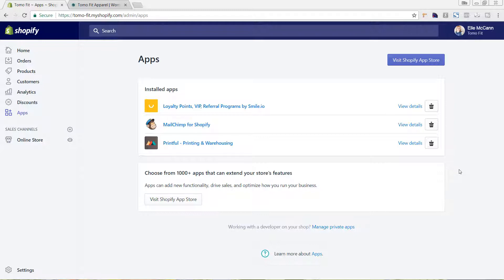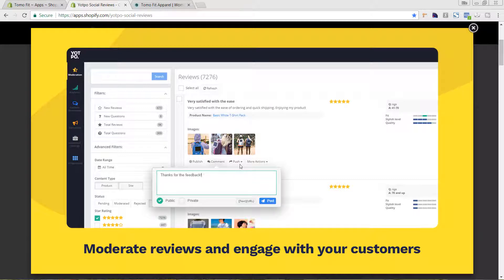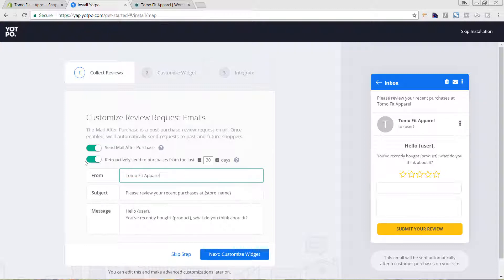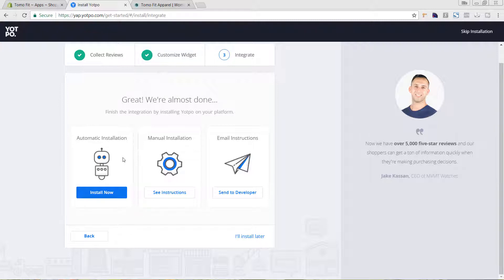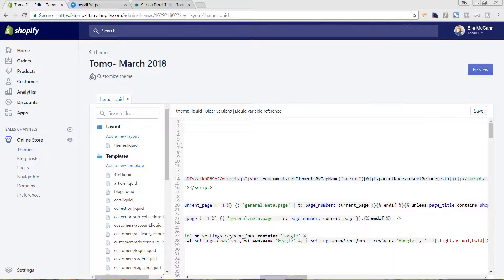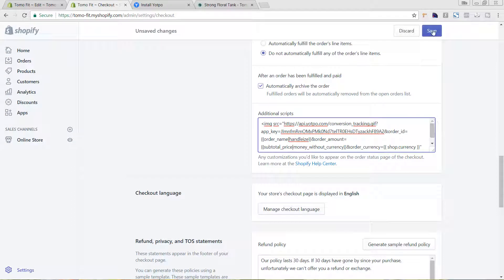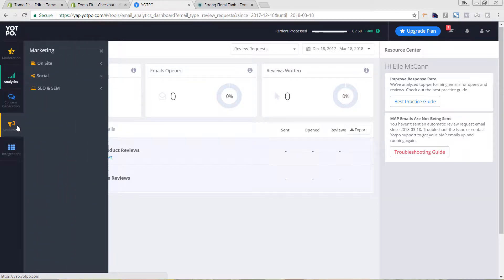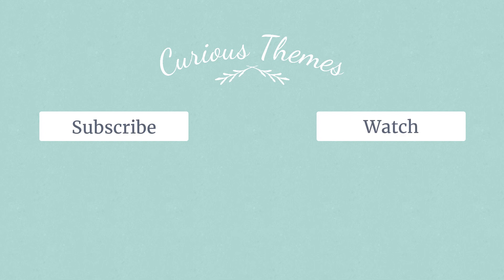Add Product Reviews to your Shopify site with the Yotpo App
In this video tutorial we are going through and setting up the Yotpo product reviews app with our Shopify store. The Yotpo app is easy to set up and actually emails your customers for you asking them for a review after they purchase.

This app is a great way to start building up reviews on your site over your different products and establish that credibility with potential customers.

You can find out more about the Yotpo app by going